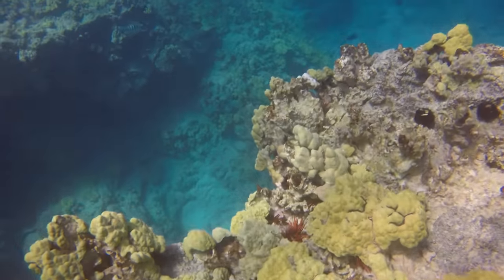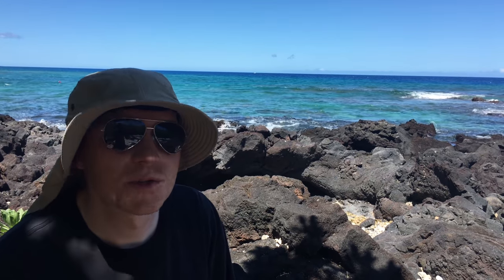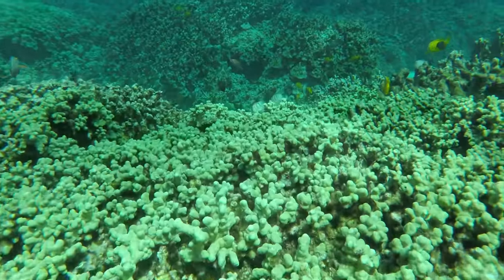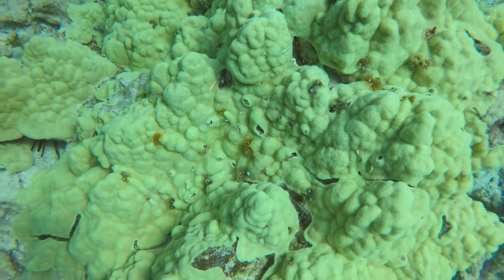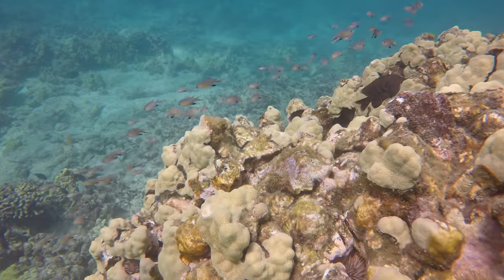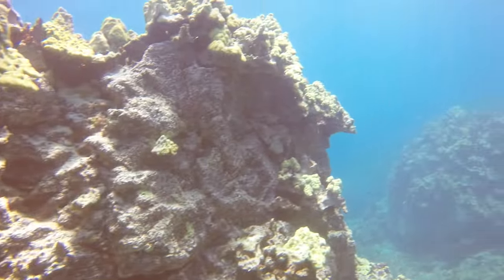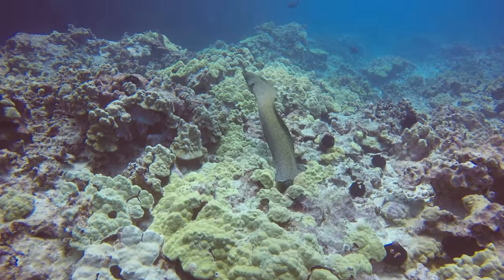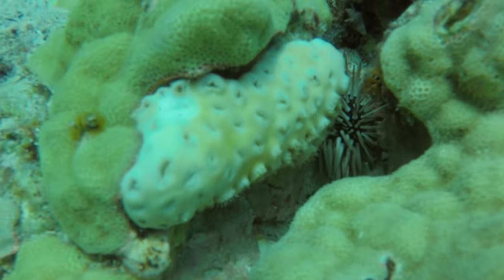Reef Diving at Puako Hawaii